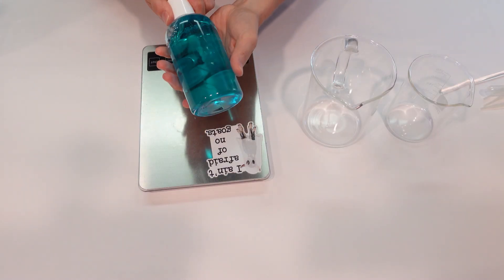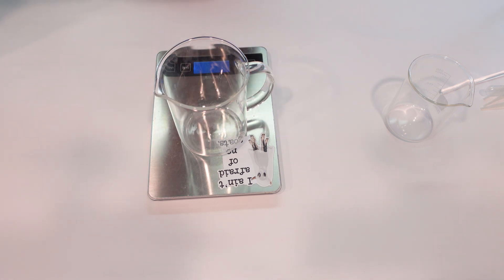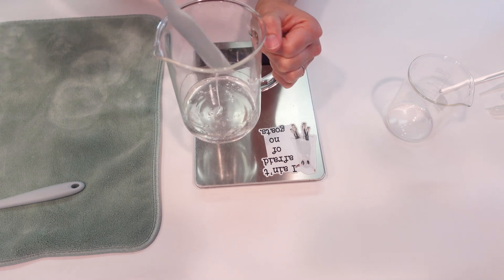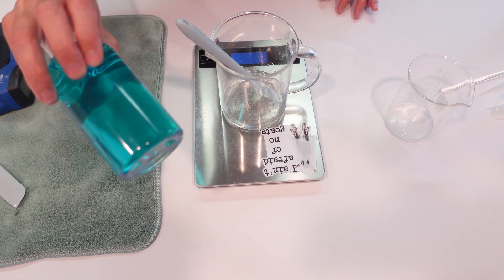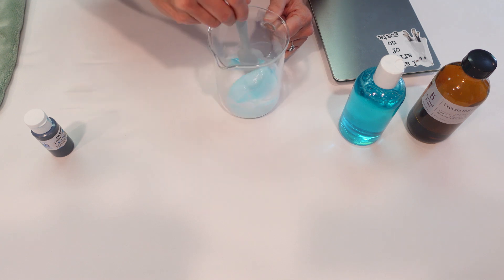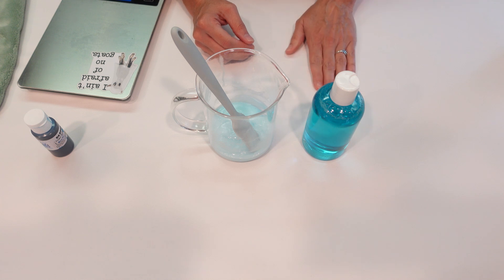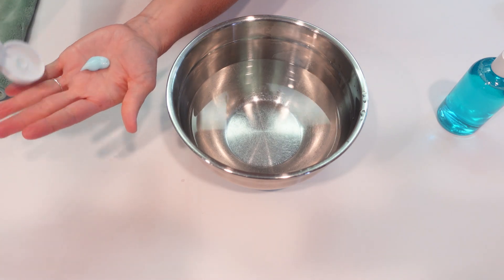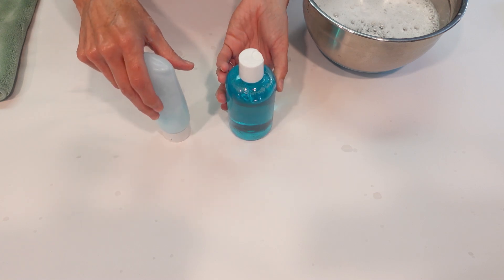Happy Accident Or Epic Fail? Shower Gel Deep Dive!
This formula was born out of the desire to show everyone what happens when you swap out sodium coco sulfate noodles for sodium cocoyl isethionate noodles in my “Perfect Shower Gel” formula. Over the years lots of you have tried your hand at making the perfect shower gel formula and it still remains a popular formula. Sometimes when people make it, they use sodium cocoyl isethionate noodles instead of sodium coco sulfate and they end up with a totally different end product and they wonder what went wrong. Happy accident or epic failure? I hope you watch the full tutorial to see how this is made. This is a step by step visual process along with explanations and information about the ingredients used.

To access this full written recipe along with the original perfect shower gel and the revised perfect shower gel tutorial plus hundreds of soap, candle, and cosmetic formulas ad free join my campaign! Here is the link to my campaign

I am a crowd funded content creator! Come join the community! Each formula comes with a printable, step by step written tutorial, resources and where to purchase supplies and materials for each formula. You can now browse the collections tab on my campaign to view ever growing library by category! For just $5, it is the best deal on the internet!

Ingredients Used:
Phase One:
distilled water
sodium cocoyl isethionate
cocamidopropyl betaine

Phase 2:
glycerin
bubble bath freesia fragrance oil (Bramble Berry)
liquid germall plus
Optional: one drop liquid soap dye